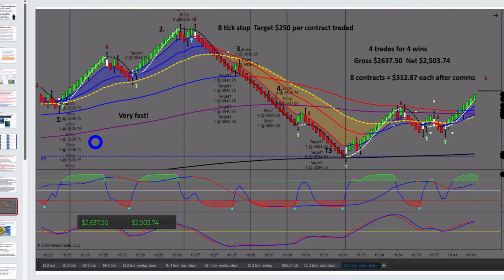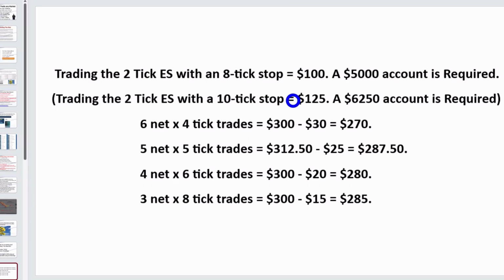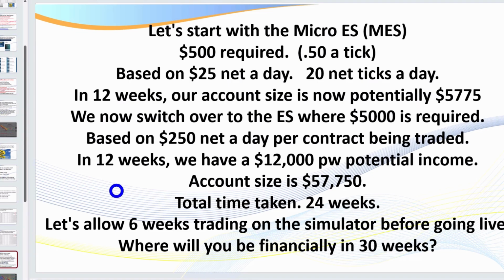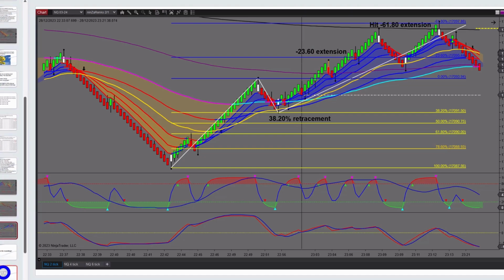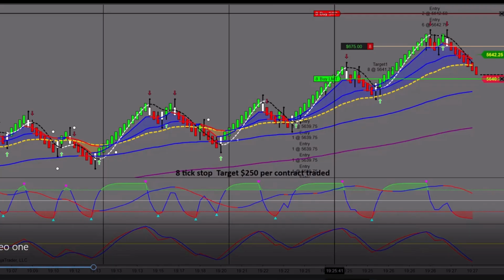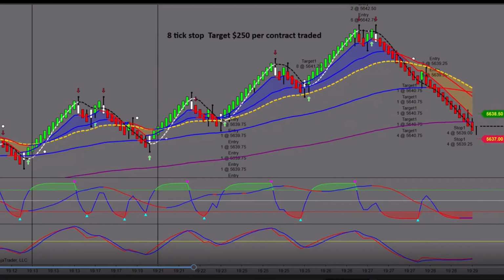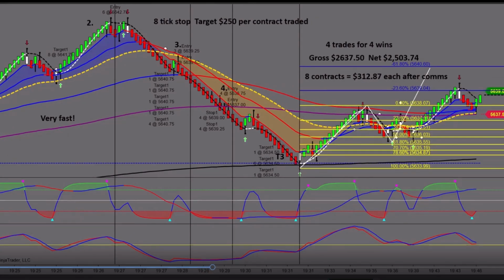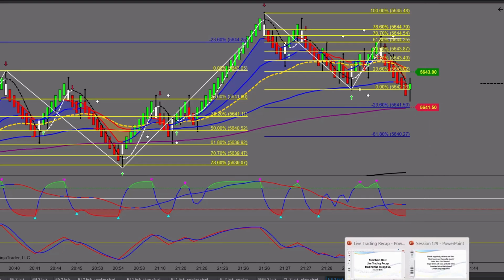Zero Losses! 4 Straight Wins Day Trading the ES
REGISTER your seat to my FREE masterclass. The SCALPING & DAY TRADING MASTERCLASS, WATCH HOW I DAY TRADE AS SEEING IS BELIEVING!.
EVERY MONDAY @ 2:30 pm or 6 PM EST.
Free Compound Trading Income Calculator Download